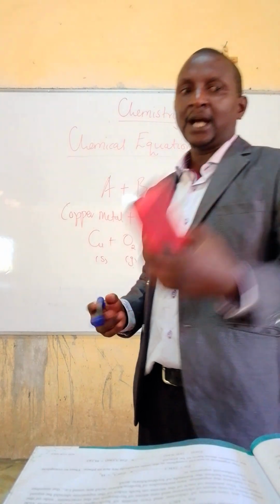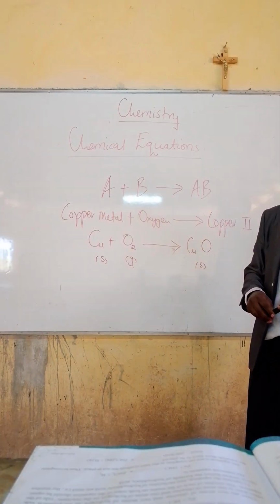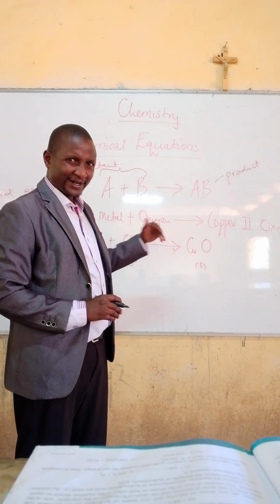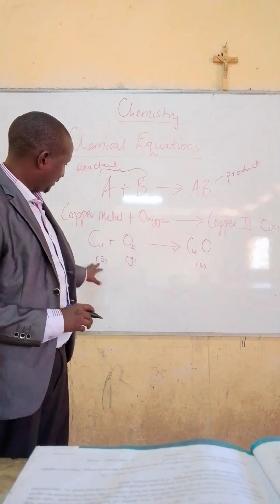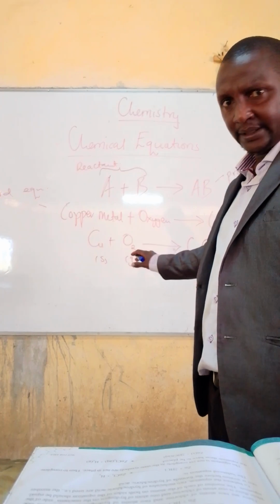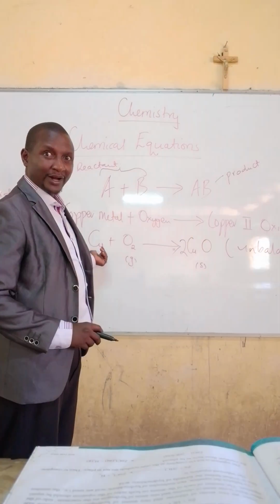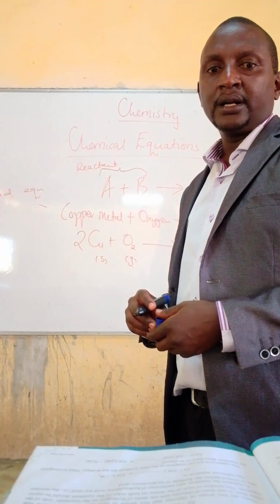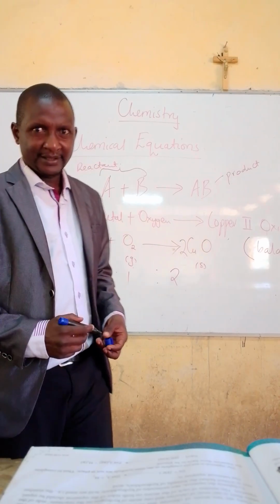chemistry lesson for secondary schools